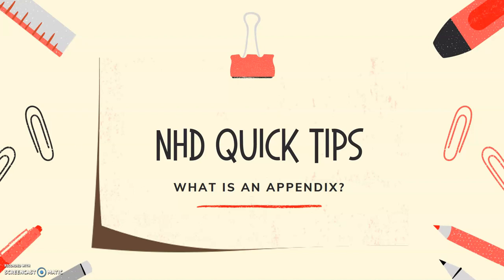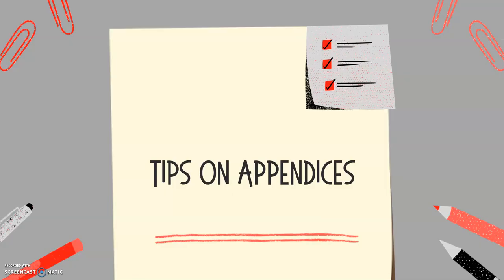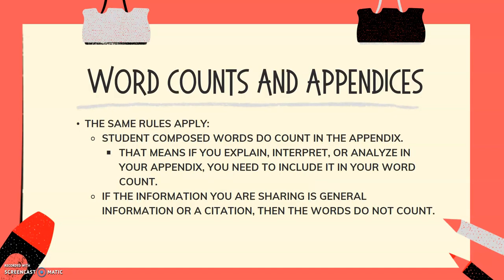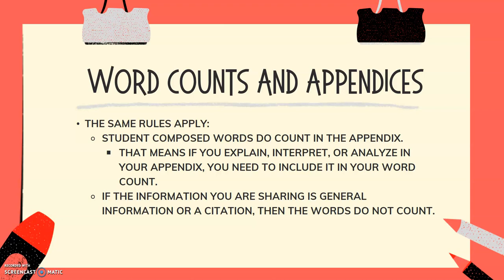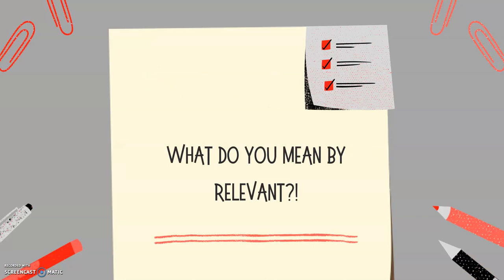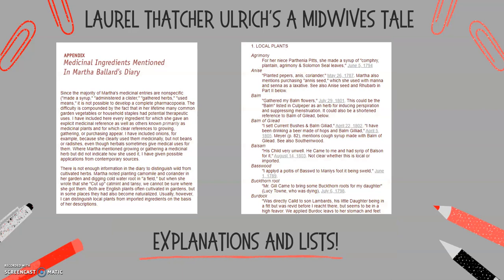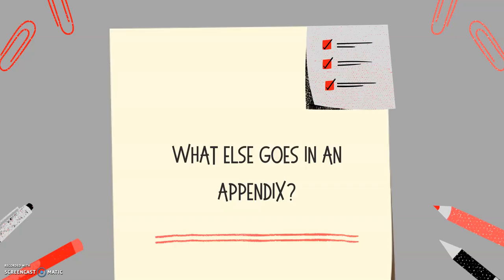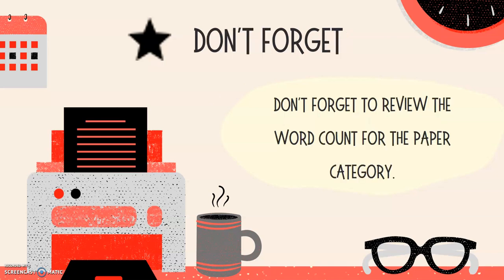What is an Appendix? (NHD Quick Tip)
This one is for our NHD paper writers out there.